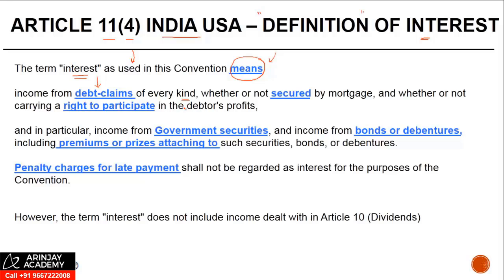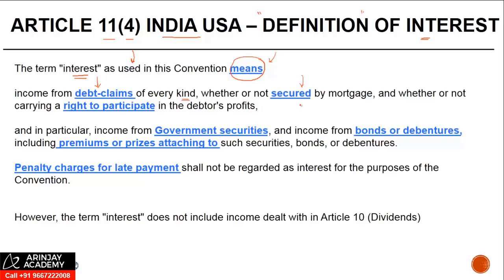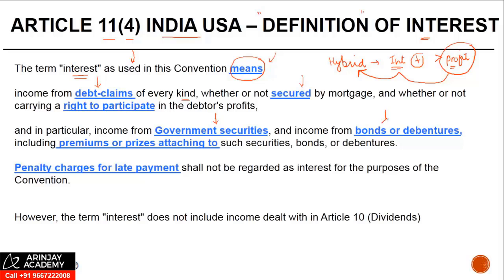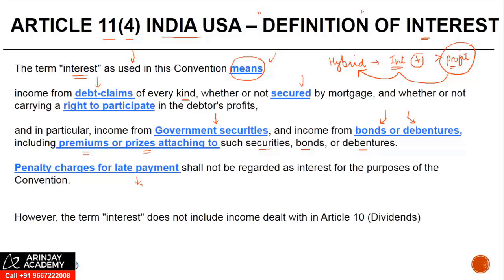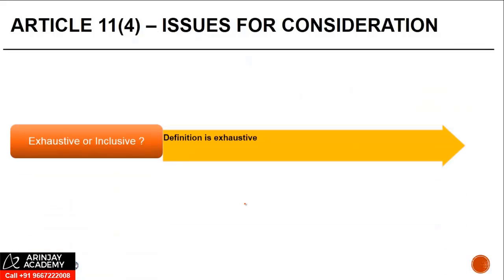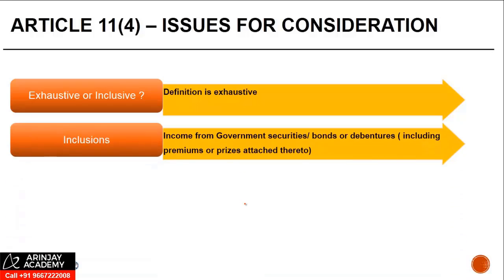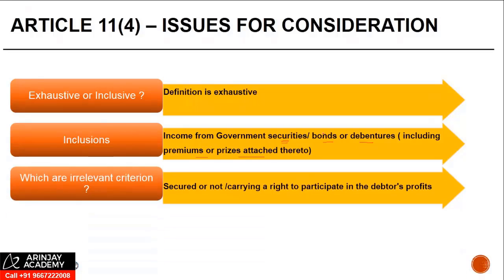Article 11(4) - India USA - What is covered as Interest - International Taxation +91-9667714335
- Article 11(4) - India USA - What is covered as Interest - CA Final International Taxation - CA Arinjay Jain

ARTICLE 11(4) INDIA USA – DEFINITION OF INTEREST
The term "interest" as used in this Convention means
income from debt-claims of every kind, whether or not secured by mortgage, and whether or not
carrying a right to participate in the debtor's profits,
and in particular, income from Government securities, and income from bonds or debentures,
including premiums or prizes attaching to such securities, bonds, or debentures.
Penalty charges for late payment shall not be regarded as interest for the purposes of the
Convention.
However, the term "interest" does not include income dealt with in Article 10 (Dividends)

ARTICLE 11(4) – ISSUES FOR CONSIDERATION

Exhaustive or Inclusive ?
Definition is exhaustive

Inclusions
Income from Government securities/ bonds or debentures ( including premiums or prizes attached thereto)

Which are irrelevant criterion ?
Secured or not /carrying a right to participate in the debtor's profits

Penalty charges for late payment
Not considered as interest